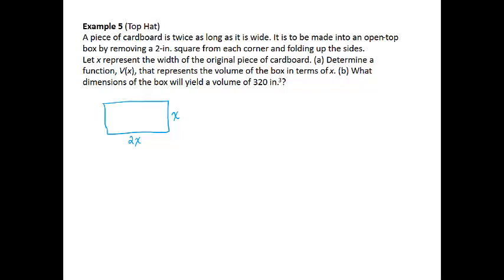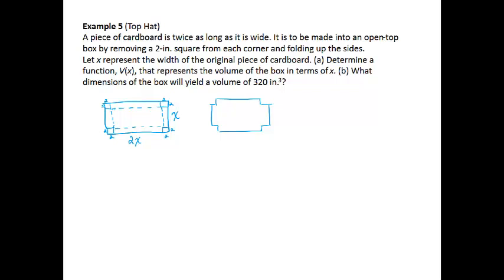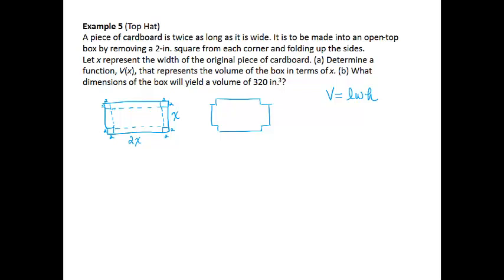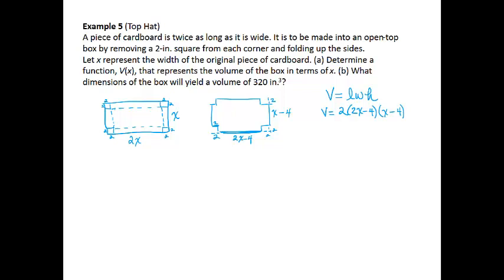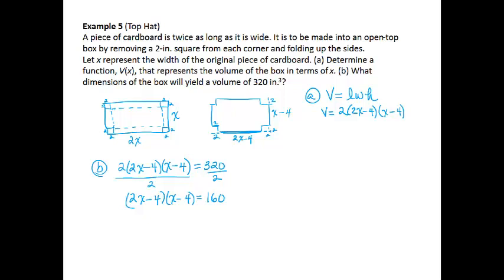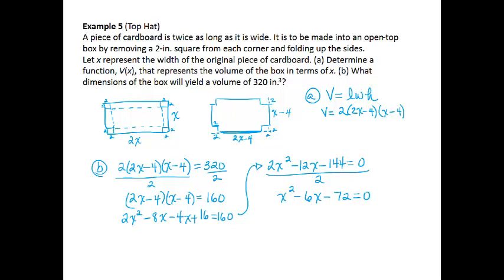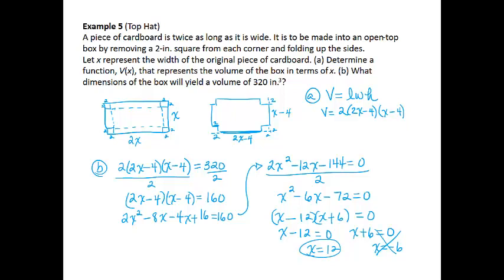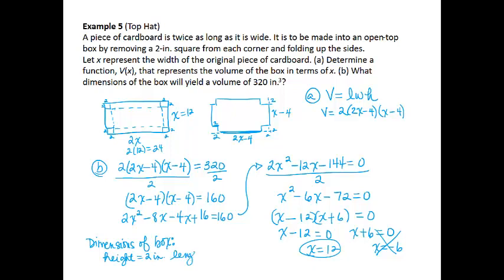Application of Quadratic Functions - Volume of a Box